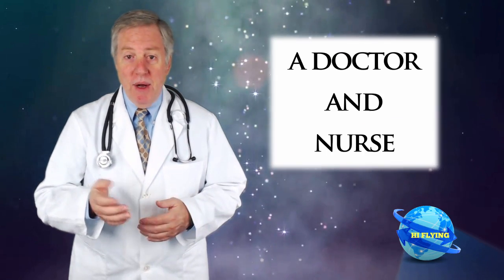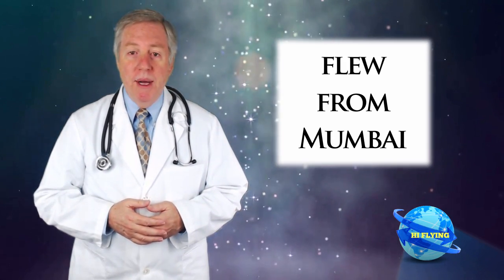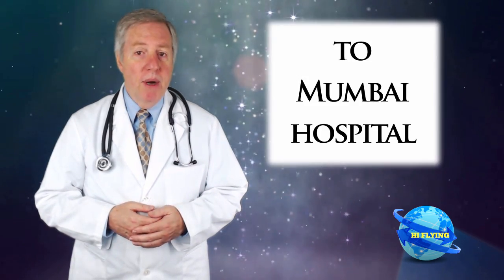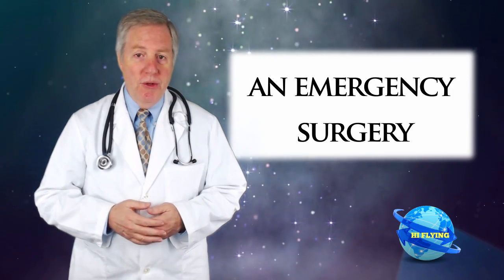Diamond merchant son had a fall in Surat airlifted to Mumbai India - HI Flying Medevac Air Ambulance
Diamond merchant son had a fall in Surat.

Diamond merchant son fell off from the balcony of his residence in Surat Gujarat in India. The son was playing with his elder brother, and he accidently fell from the 2nd-floor building. The boy had polytrauma and was admitted to a hospital with multiple fractures and Head Injury.

 The boy needed an emergency Brain surgery which would be lifesaving given the expanding blood clot in the brain. They contacted us.
Our Pediatric team - a doctor and nurse flew from Mumbai at short notice. They were able to safely transfer the patient to Mumbai hospital for an emergency surgery. The surgery proved to be lifesaving for the boy.

The boy is doing well and has started school.

air medical transport
medical air transport
air medic
medical air transport cost
medical air transport insurance
air medical helicopter
air medical transport jobs
medical air evacuation insurance
emergency medical air transport insurance
air medical escort
medical air ambulance
ambulance medic
ambulance medical service
aero medical ambulance service
medical ambulance service
medical air ambulance service